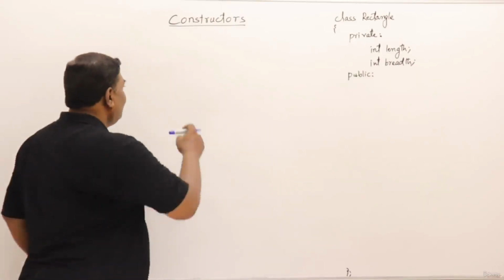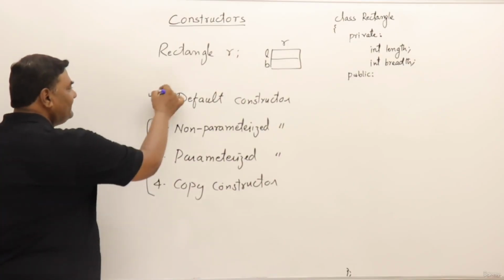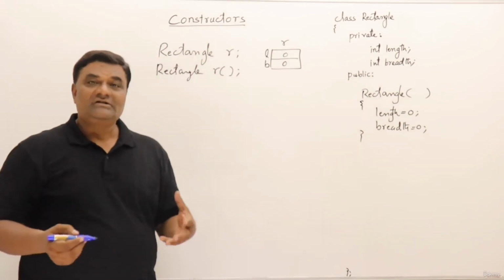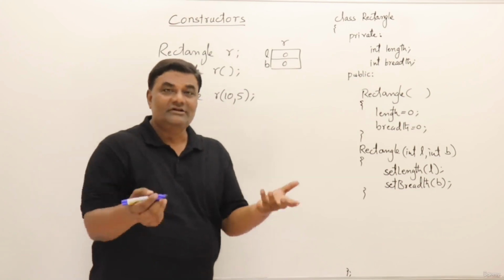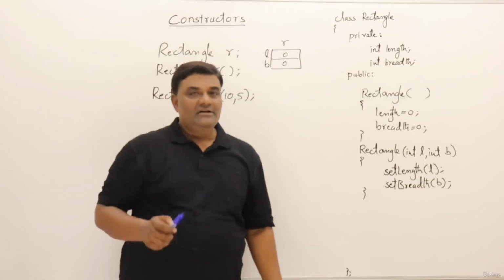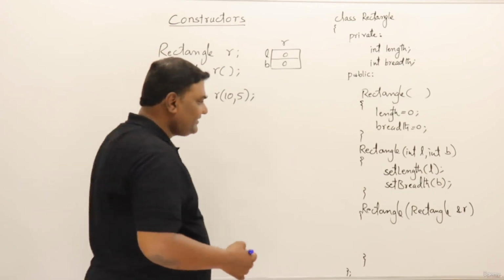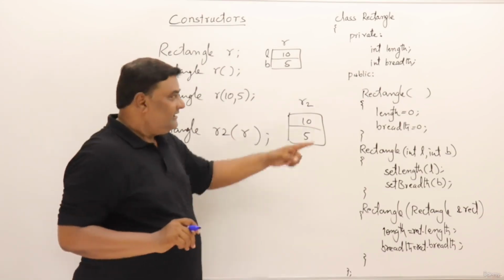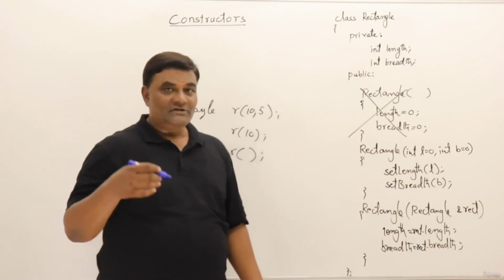12.12: Giới thiệu về OOPS -- Các nhà xây dựng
12.12: Giới thiệu về OOPS -- Các nhà xây dựng